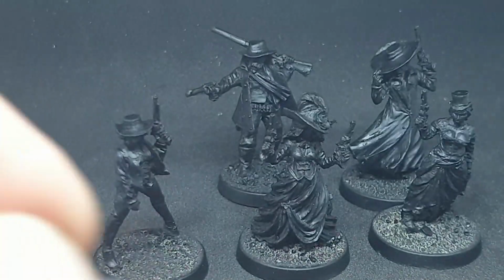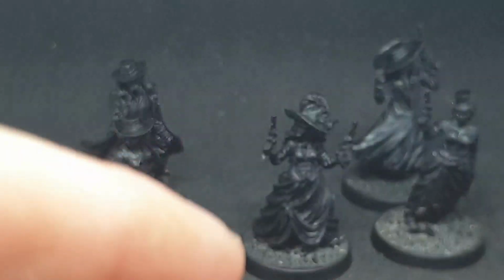Draculas America Hobby Diary part 1